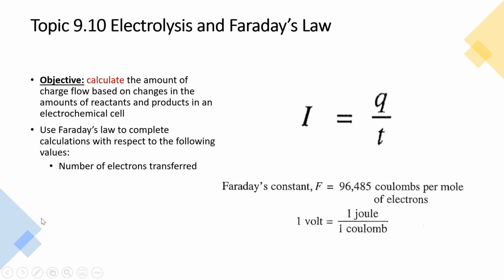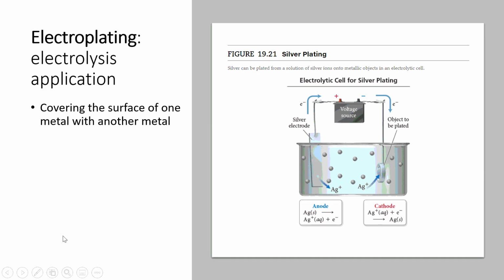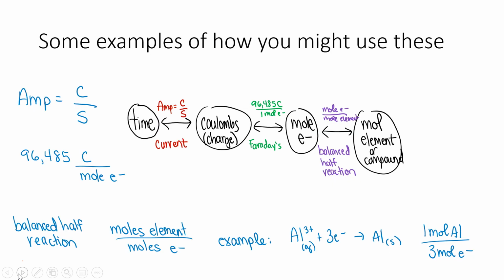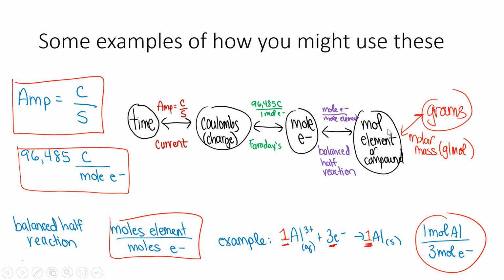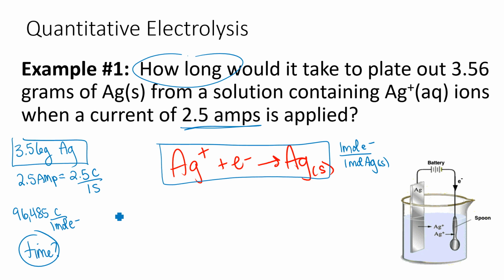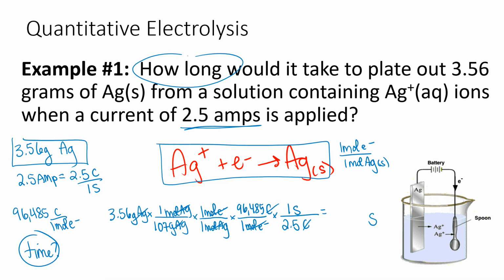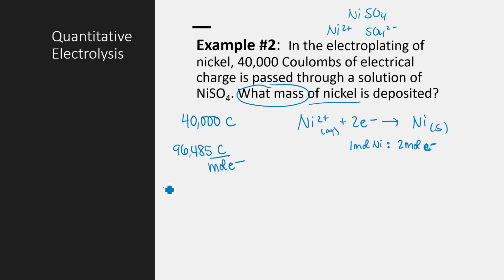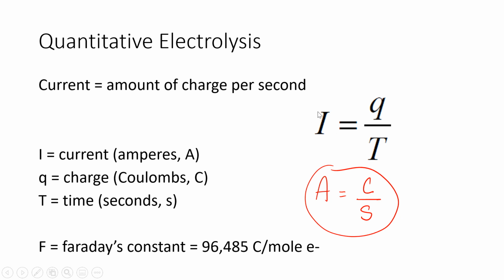Faradays Law Quantitative Electrolysis